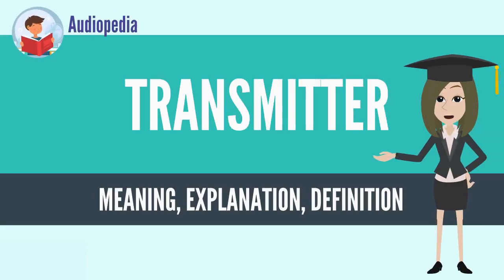What Is TRANSMITTER? TRANSMITTER Definition & Meaning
What is TRANSMITTER, What does TRANSMITTER mean, TRANSMITTER meaning, TRANSMITTER  definition, TRANSMITTER explanation

In electronics and telecommunications, a transmitter or radio transmitter is an electronic device which produces radio waves with an antenna. The transmitter itself generates a radio frequency alternating current, which is applied to the antenna. When excited by this alternating current, the antenna radiates radio waves.

Transmitters are necessary component parts of all electronic devices that communicate by radio, such as radio and television broadcasting stations, cell phones, walkie-talkies, wireless computer networks, Bluetooth enabled devices, garage door openers, two-way radios in aircraft, ships, spacecraft, radar sets and navigational beacons. The term transmitter is usually limited to equipment that generates radio waves for communication purposes; or radiolocation, such as radar and navigational transmitters. Generators of radio waves for heating or industrial purposes, such as microwave ovens or diathermy equipment, are not usually called transmitters, even though they often have similar circuits.

The term is popularly used more specifically to refer to a broadcast transmitter, a transmitter used in broadcasting, as in FM radio transmitter or television transmitter. This usage typically includes both the transmitter proper, the antenna, and often the building it is housed in.
Source: Wikipedia.org